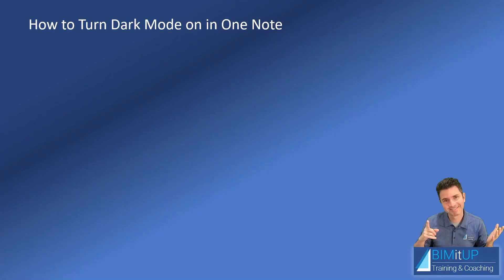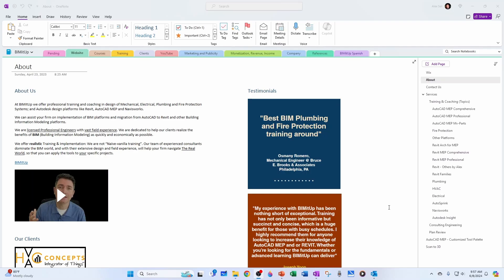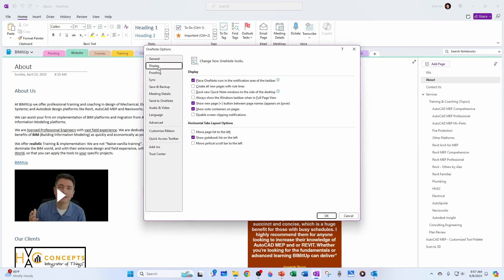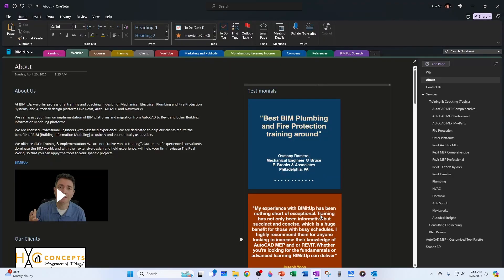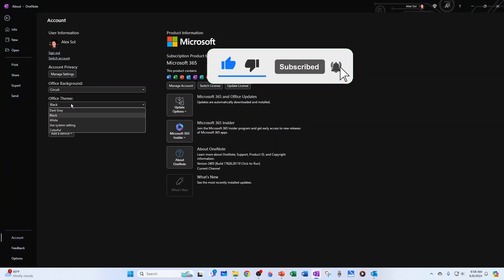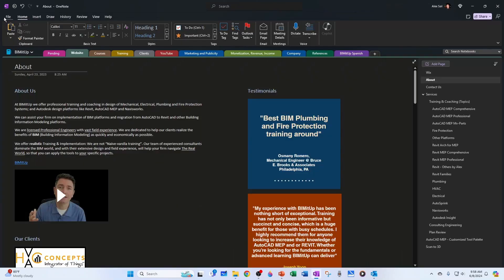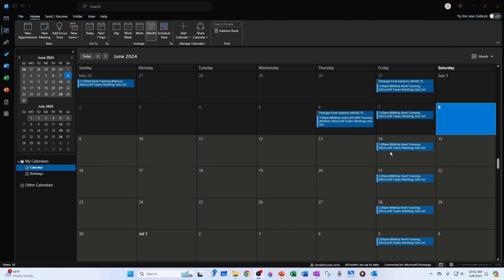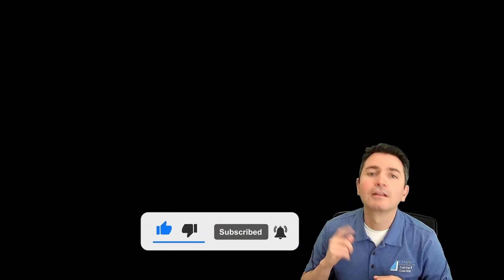How to Turn Dark Mode on in One Note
In this video tutorial, I will show you How to Turn on Dark Mode in One Note.